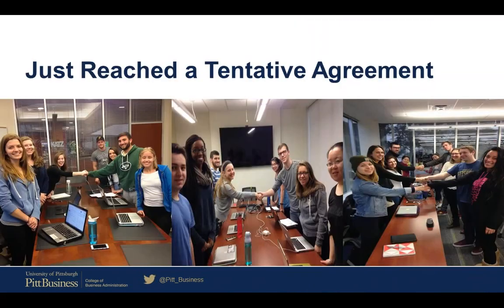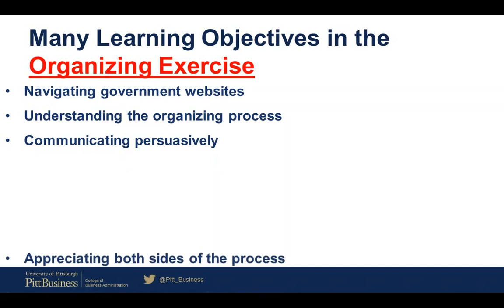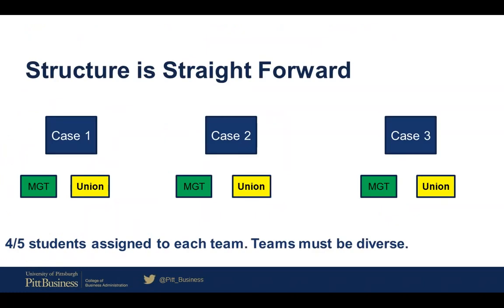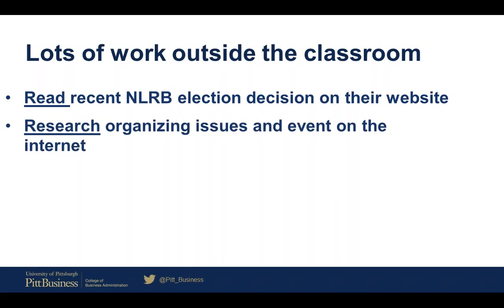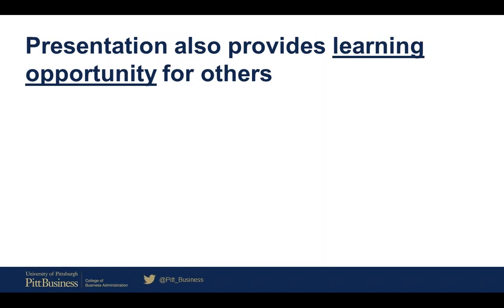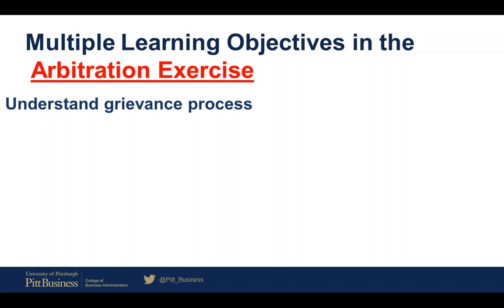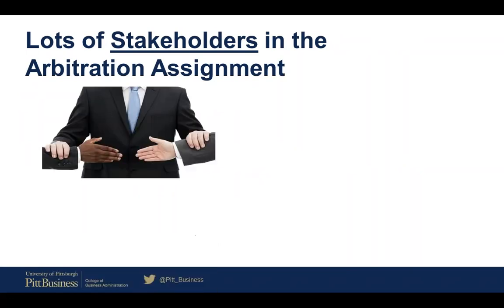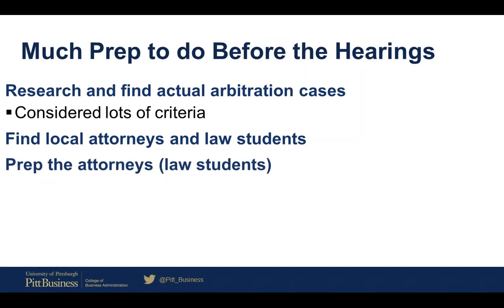2016 03 18 09 04 ABSEL 2016 flipped classroom discussion